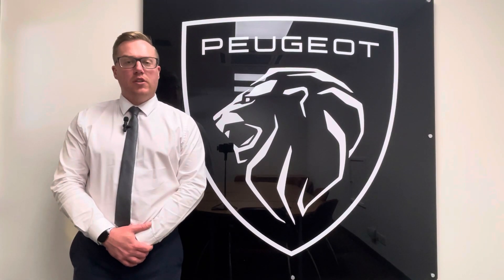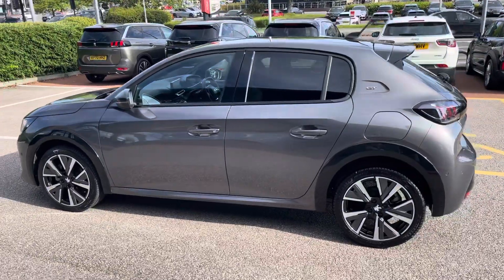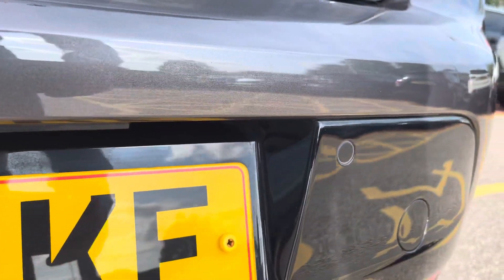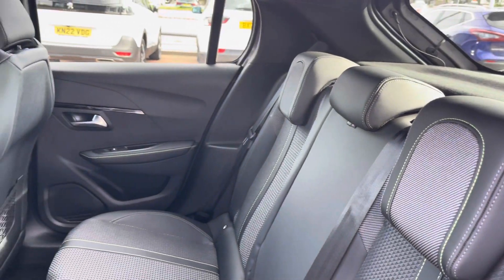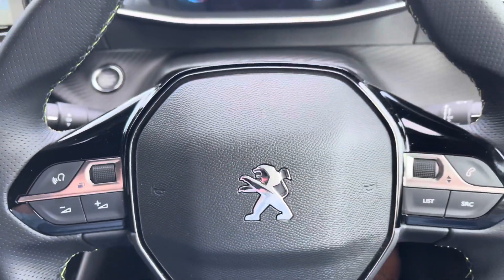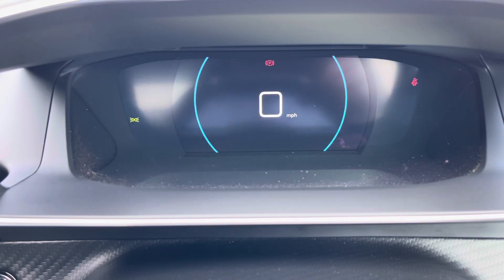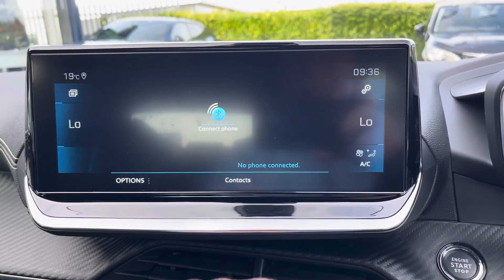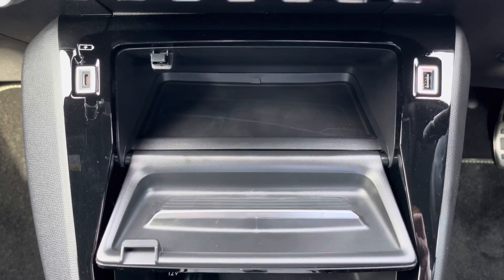Approved Used Peugeot 208 1.2 PureTech GT | Swansway Chester Peugeot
Approved Used Peugeot 208 1.2 PureTech GT Euro 6 (s/s) 5dr

Registration Number: PJ71OKF
Gearbox: Manual
Fuel Type: Petrol
Colour: Nimbus Gery
Mileage: 3,000

Highlight features include:
- 17" Camden - Diamond Cut Two-Tone Alloy Wheels
- Full LED Headlights with Smartbeam Assist
- PEUGEOT 3D i-Cockpit - Configurable 3D Head-Up Instrument Panel
- PEUGEOT i-Cockpit 10in Capacitive Colour Touchscreen with Connected 3D Navigation
- Visio Park 1 - 180 Degree Colour Reversing Camera